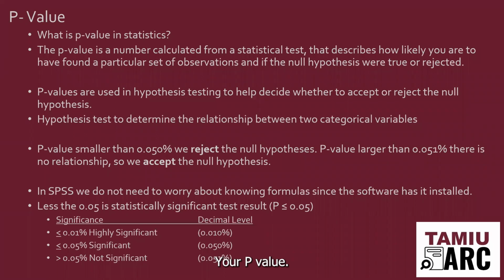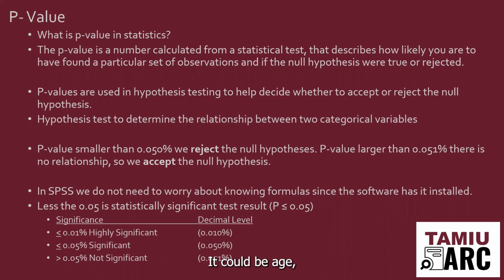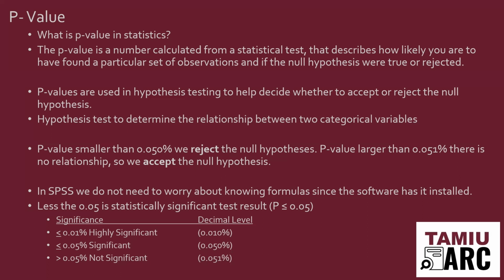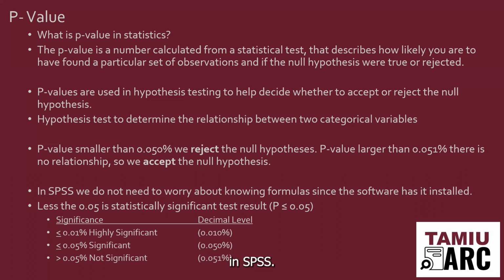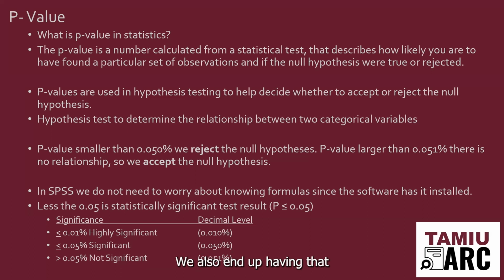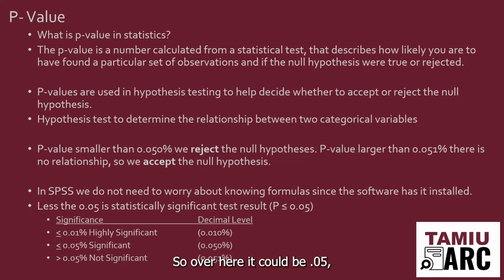What is P-Value?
Get introduced to P-Value and why it is important in working with statistics with this brief tutorial!